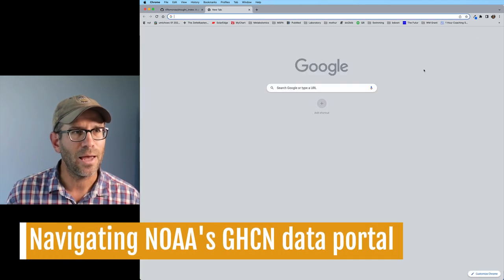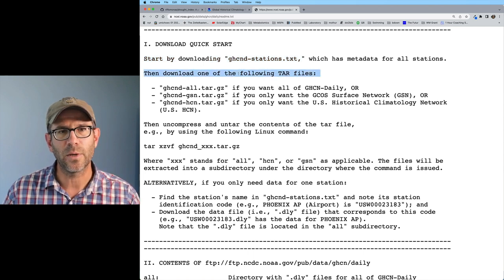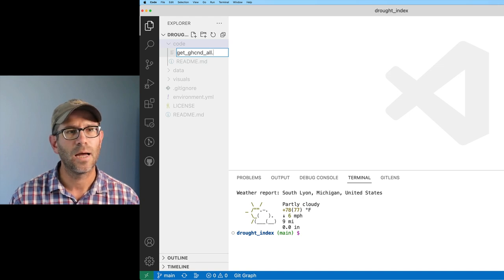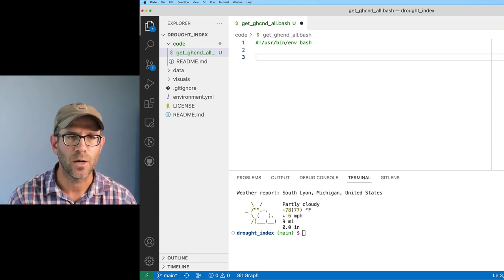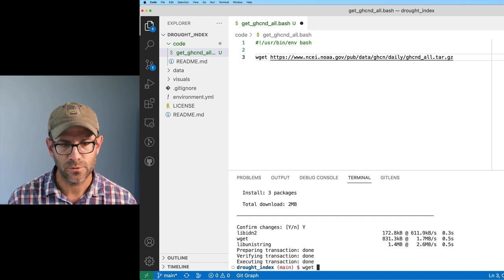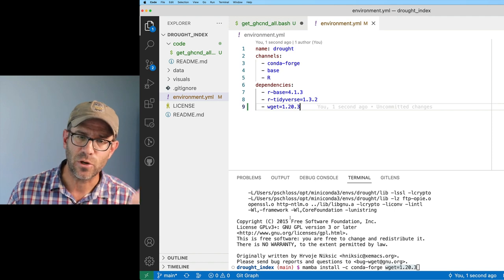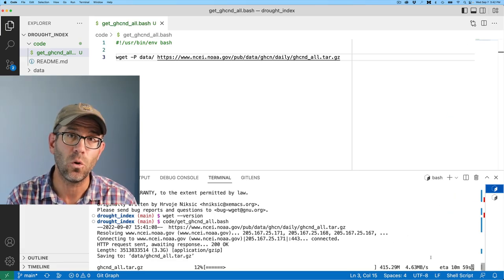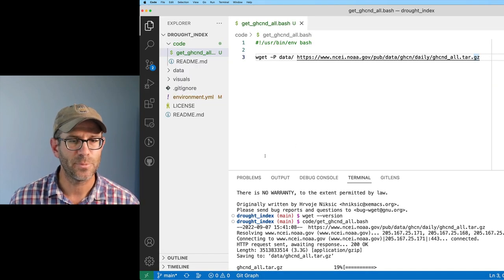How to write a bash script for your reproducible data analysis pipeline (CC247)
Bash and Zsh are tremendously powerful tools for doing file operations from the command line. You can combine multiple bash programs in a script to automate your data analysis pipelines. In this Code Club, Pat uses bash scripts and a driver script to download files from a website and will share some tricks for using wget and tar within his bash scripts. The goal of this project is to highlight reproducible research practices using a number of tools. The specific output from this project will be a map-based visual that shows the level of drought across the globe.

0:00 Introduction
1:09 Navigating NOAA's GHCN data portal
3:47 Creating an executable bash script
6:27 Creating a bash script to download data with wget
14:15 Creating command line arguments for bash scripts
17:43 Creating a driver script for pipeline
19:57 Add another step to pipeline with tar